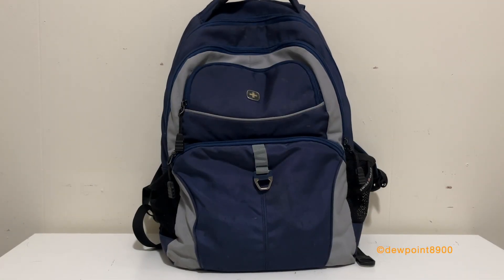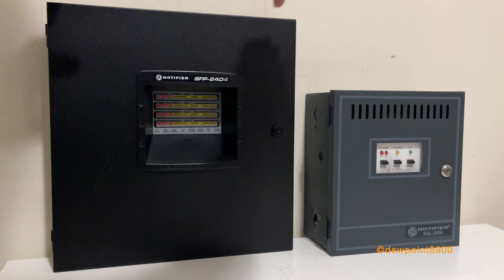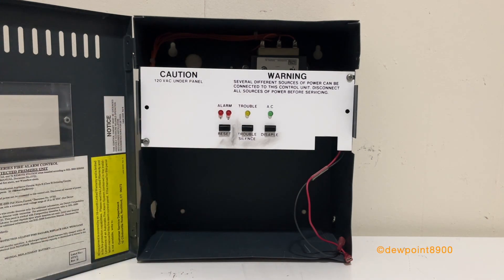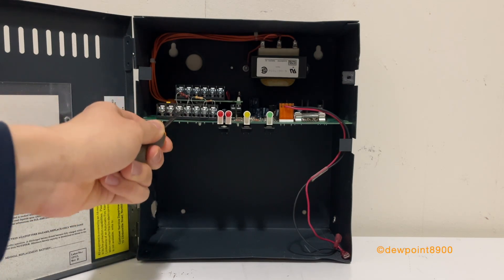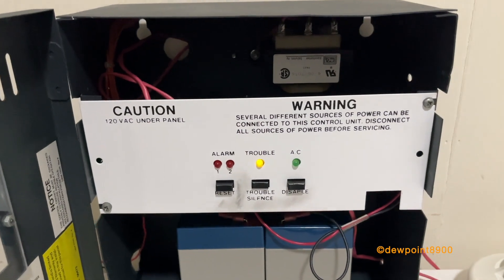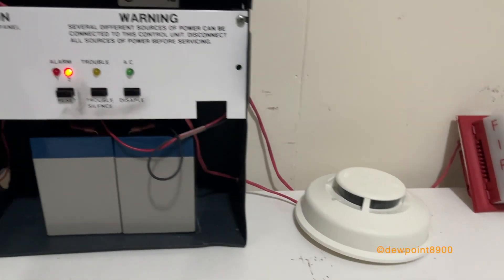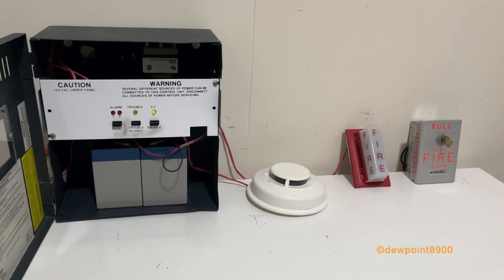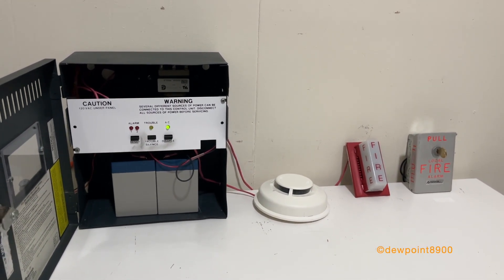Notifier SGL-2000 Demonstration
* NOTE: I filmed a new overview of the panel with a new, fully functional unit.

0:00 - Intro
1:15 - Panel Layout
3:25 - Alarm Activation
4:55 - Fire-Lite MP-12 Demonstration
5:35 - Outro